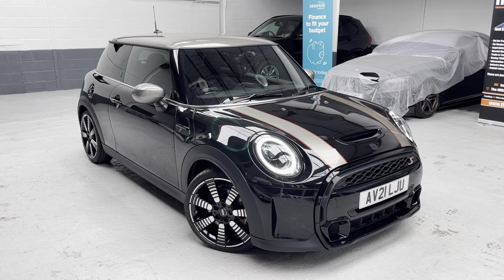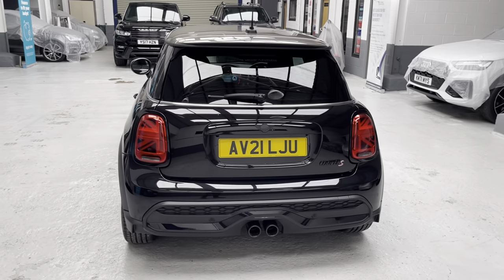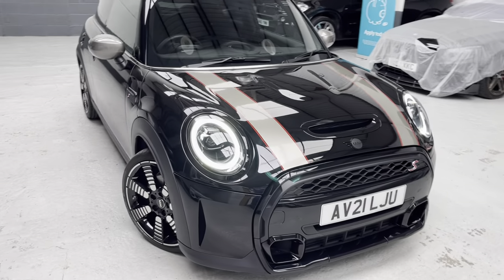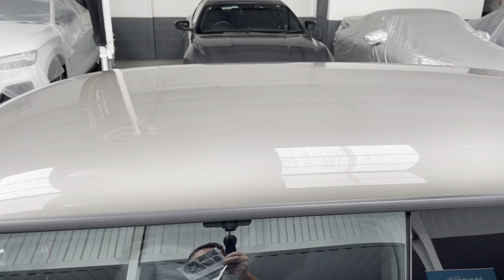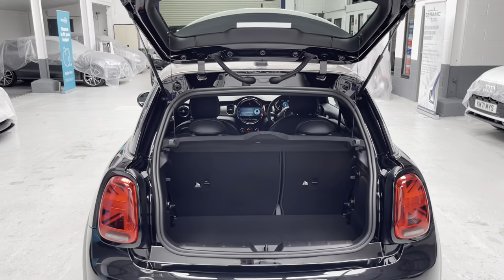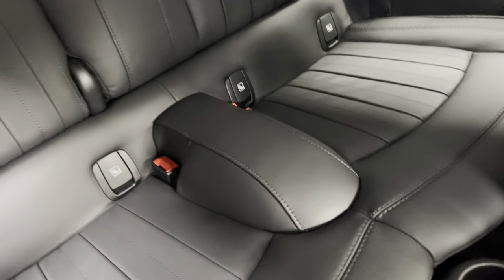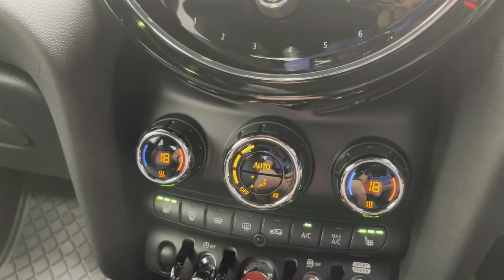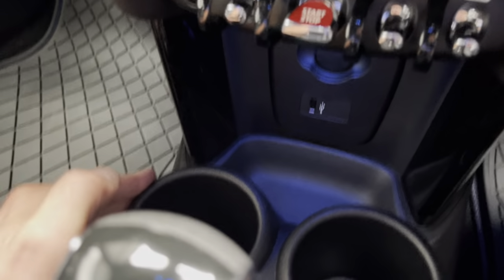Used MINI Cooper S 2.0 175bhp Exclusive Automatic in Midnight Black for sale in Preston, Lancashire.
We have just secured this used Mini Hatch Cooper S Exclusive, this Mini is another fine example of what is available from used car dealers, Phil Weaver Automotive, Preston, Lancashire.

Possibly the nicest colour and specification combinations of a Mini Exclusive model purchased directly from the cars only private owner and benefiting from having its first service in at Mini Crewe 05/23 at 18293. We have the 2 remote key fobs, handbook and locking wheel nut.

This stunning Mini has undergone a unique detailing process including a ceramic infused wax being applied after a full body machine polish.

The Cooper S benefits from an extensive specification and importantly has been ordered with all the right factory upgrades - Sports automatic DTC gearbox with paddle shift for manual operation, 18” Pulse spoke 2-tone alloys including Runflat tyres, Navigation package including Voice command and Apple car play, Heated front windscreen, Comfort access allowing for Keyless entry, Privacy glass, Rear parking sensors, Cruise control, Piano black exterior.

Finished in Midnight Black metallic paint with Carbon Black Mini Yours Lounge leather interior.

Adding to the appearance outside are the silver light grey roof and mirror caps plus our twist of adding bonnet stripes to match.

Standard features are the Mini lounge union flag embossed heated leather seating, dual zone climate control, led daylight running lights with auto headlamps, auto wipers, led speedometer, double boot floor, front centre armrest also included is a luxury leather steering wheel with controls for cruise control and voice activation plus media controls.

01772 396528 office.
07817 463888 mobile or WhatsApp

Instagram @Phil Weaver Automotive

Twitter @Phil Weaver Automotive

Our reviews are available through our Retailer Stores Page on Autotrader, Google Maps, Facebook and our Website.

Open 6 days, Mon - Sat (please telephone for an appointment).